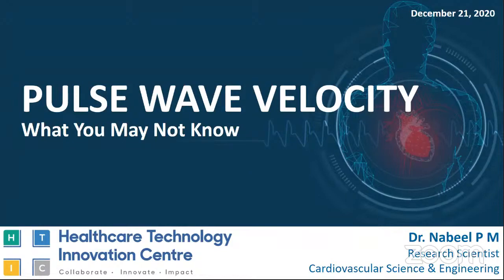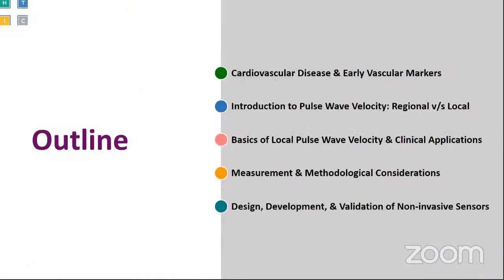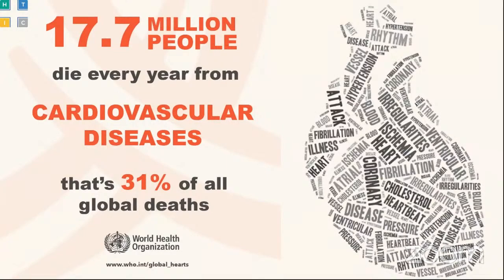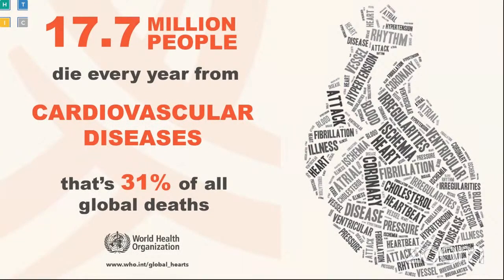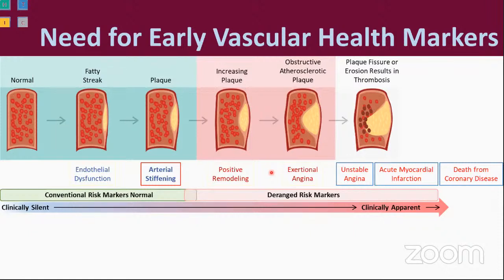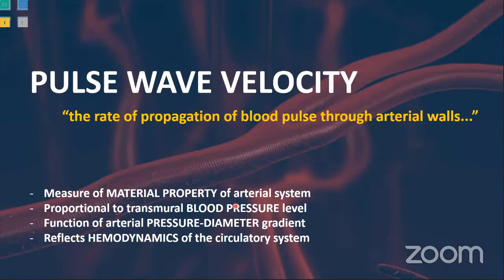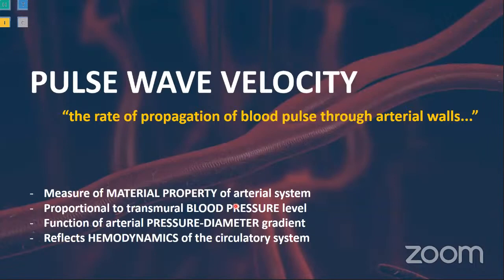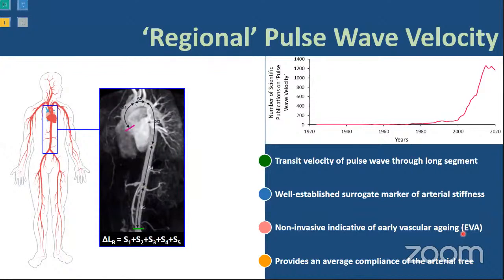Pulse Wave Velocity Webinar | Dr. Nabeel P M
The aim of this webinar is to help our researchers in assessing Vascular Functions and analyzing the data.

During this webinar we explore:
- Fundamentals of Pulse Wave Velocity
- Measurement techniques
- Importance of reliable signal acquisition
- Use of Tonometer and Millar Mikro-Tip Catheters

00:00 Introduction of Guest Speaker
03:15 Talk by Dr. Nabeel P M
01:12:00 Q & A session and Closure of the webinar

Originally recorded live on the 21st of December, 2020.